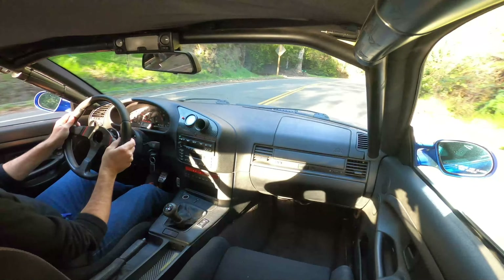1996 BMW E36 M3 Dinan Street & Track Car - SOLD!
Check out this badass E36 M3 that is registered for the street, can be driven daily and then taken out to the track on the weekend.  It's LIVE ON BRING A TRAILER!

Prepared by a 46+ year  BMW mechanic who is also the Chief Track Instructor for the BMW CCA GGC region, this 1996 BMW E36 M3 features Dinan Stage 3 Software and whole host of other modifications including:

o 3.01 manifold for better high end performance
o Stage 3 Dinan software
o Dinan carbon fiber valve and intake covers
o Cold air intake
o Dinan front & rear strut bars
o Bilstein shocks / Eibach springs
o Turner Motorsport front and rear sway bars
o Poly lower control arm bushings
o Spa oil temp & pressure gauge
o Spa shift bar indicator
o Custom rollcage
o Recaro type race seats
o Sparco 5-point seat belts
o Upgraded Diffsonline LSD differential
o 3.9 rear end for more torque and faster acceleration
o 5-speed transmission
o Performance Friction rotors & pads
o Mishimoto aluminum expansion tank
o Euro zenon headlights
o Custom front splitter

It also comes with a spare set of BBS wheels and a 6-speed transmission (not installed) can be included with the car.

This 1996 BMW M3 E36 Dinan modified street and track car will be hitting Bring a Trailer!

0:00 Intro
0:20 Startup
0:25 Driving through the gears
1:29 Summary
2:09 Weblink

We look forward to bringing you more videos on great collector cars!

Genau AutoWerks is collector car brokerage firm in the San Francisco Bay Area and founder Ingo Schmoldt is an internationally published automotive writer and photographer.